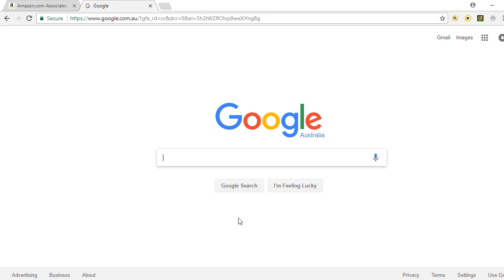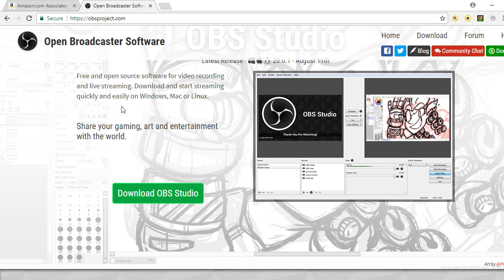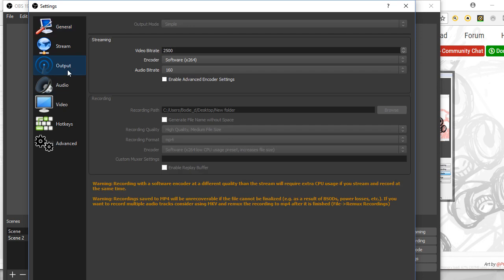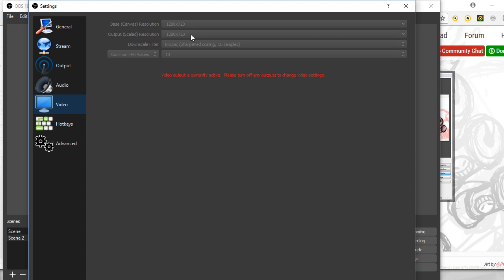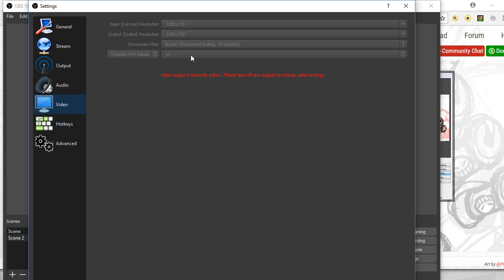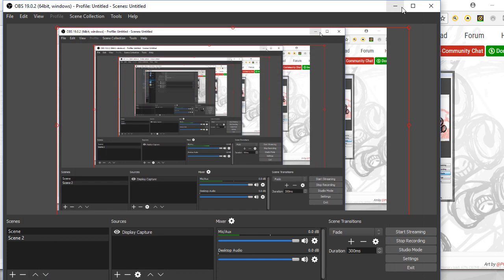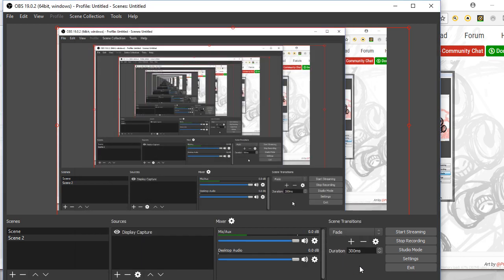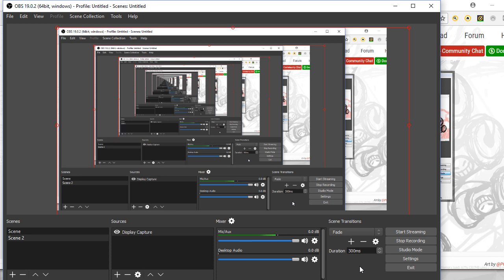How To Fix Video Problems In OBS - Lagging Recordings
There's nothing more annoying than recording your screen with a voice over then you play it back and the video lags out. This was really frustrating me then I realized how to fix the issue.
It comes down to playing round with your frames per second setting and in this tutorial I show you exactly what I did to fix my screen record lag issue using OBS. Best of luck :)